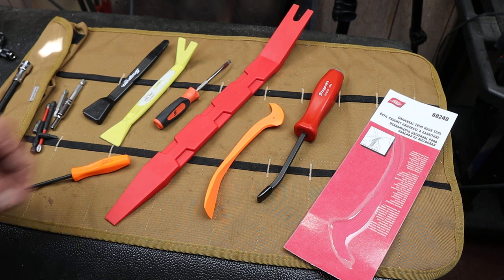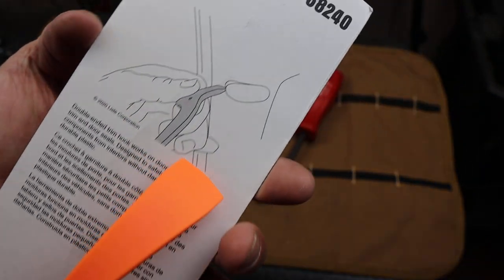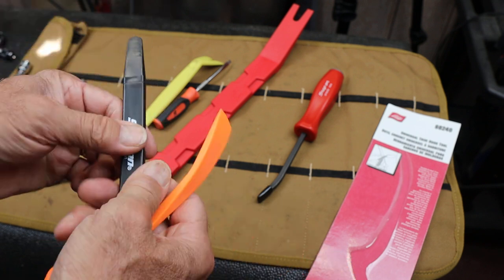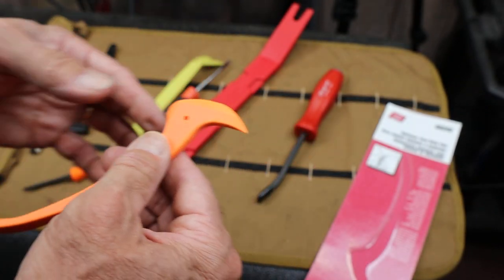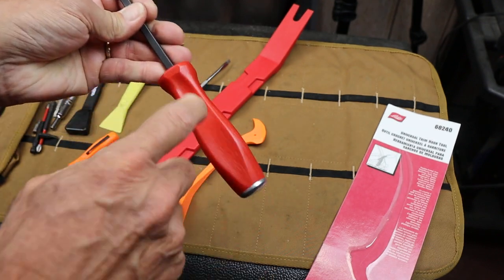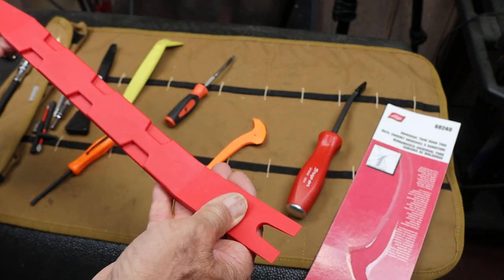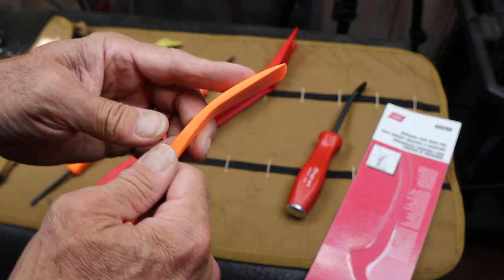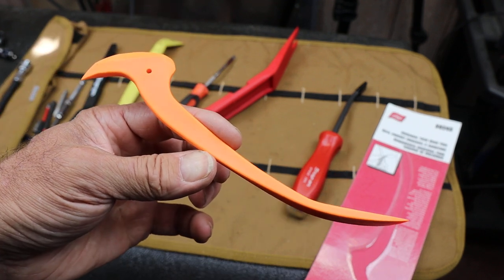Lisle Trim Tool Pry Bar: Unique design with plenty of features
The Lisle Trim Tool Pry Bar is a unique shape with plenty of features offering a choice of trim prying choices. Made of hard plastic, the tools fits well in the hand and has moved to my number one onboard solution for vehicle carry.

On Amazon
Lisle trim hook tool
Large red CTA nylon pry bar